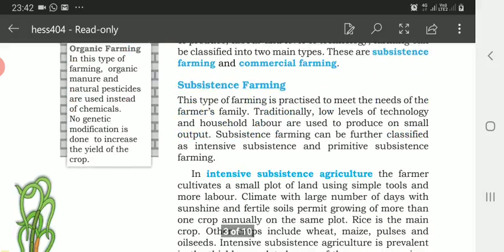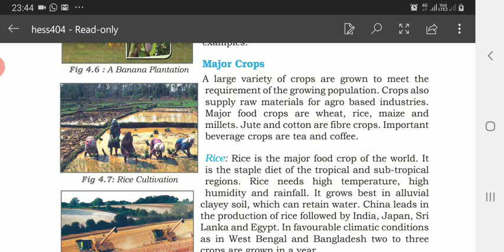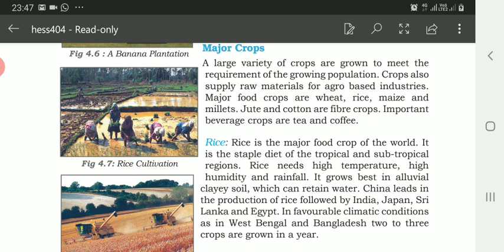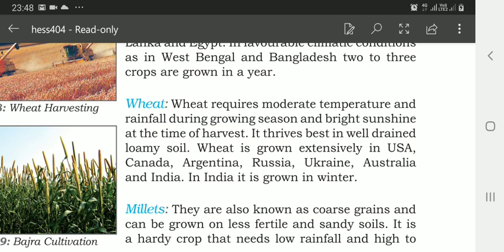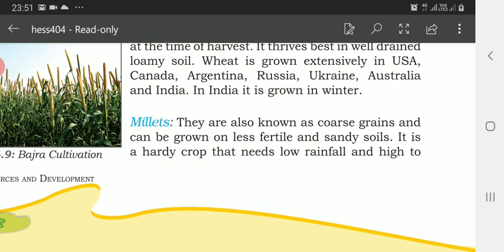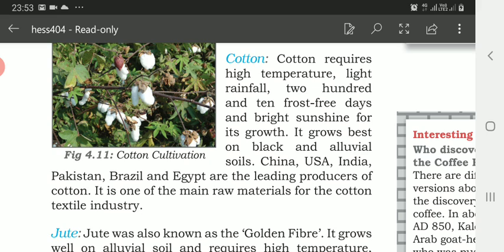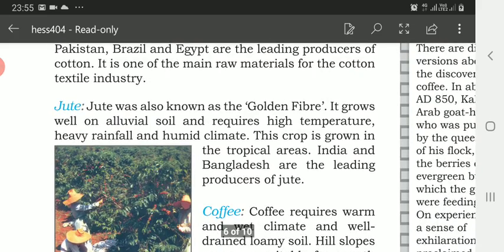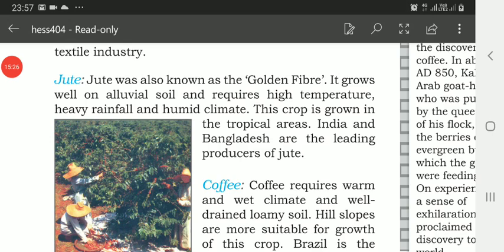Ch4 Agriculture class VIII Part 3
Third class on this chapter